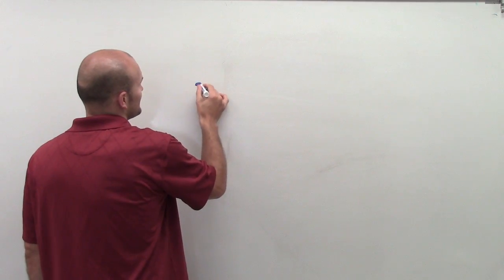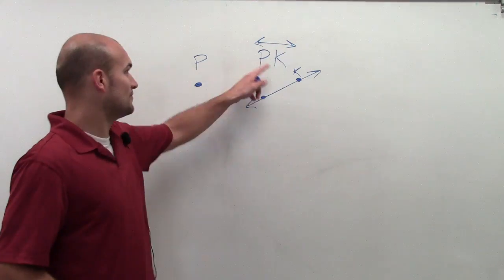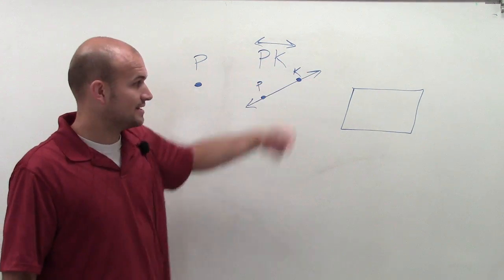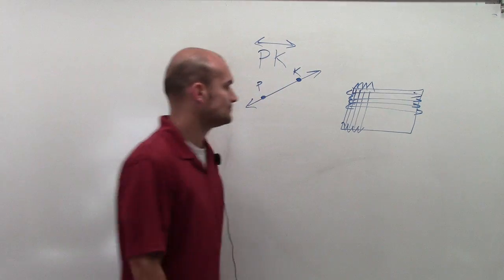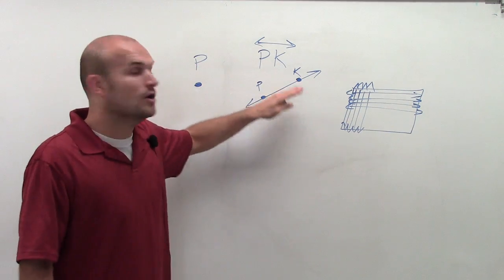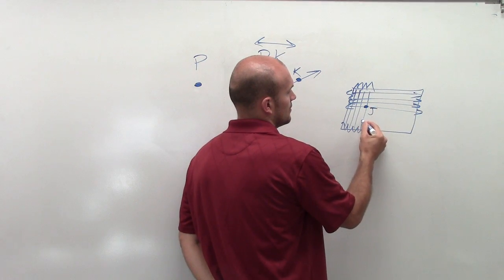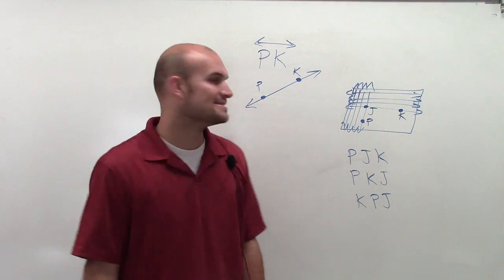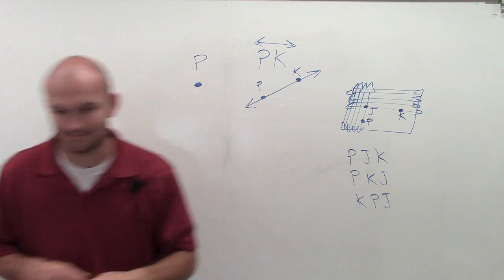What is a plane